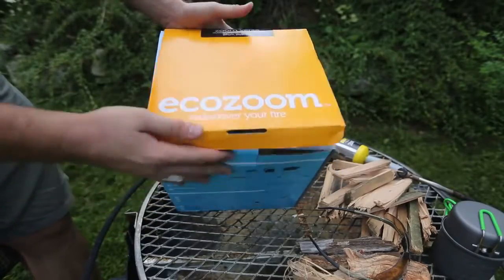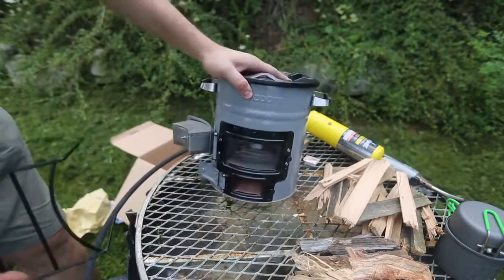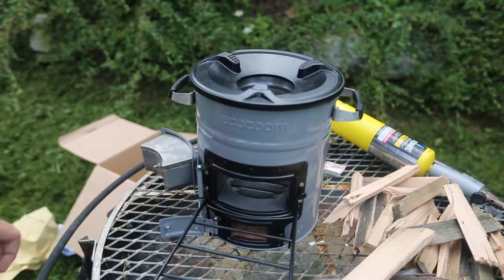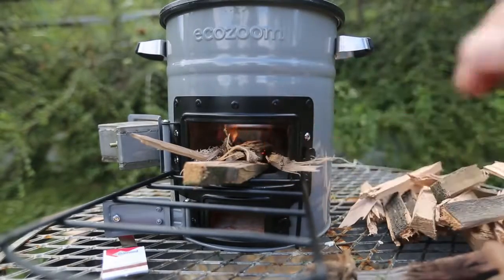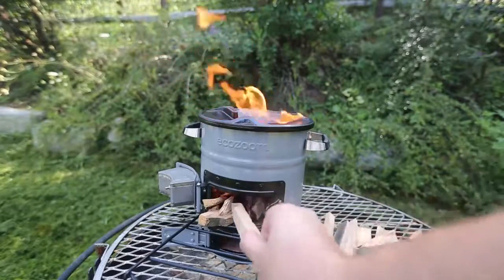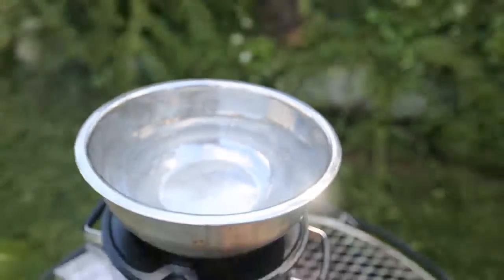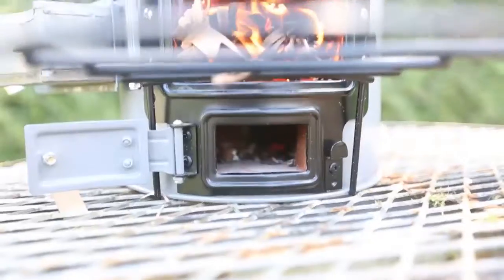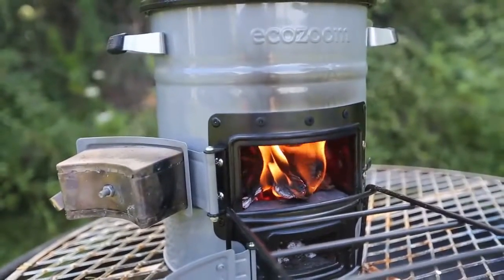Rocket Stove Test - Ecozoom